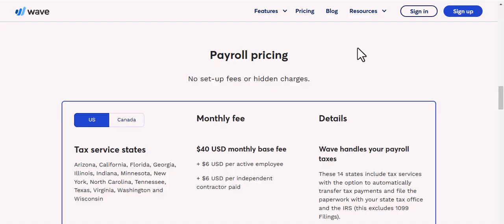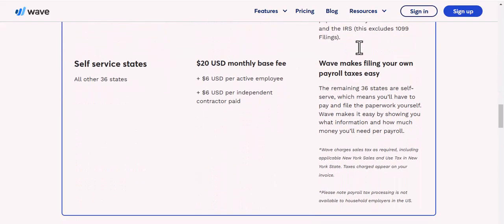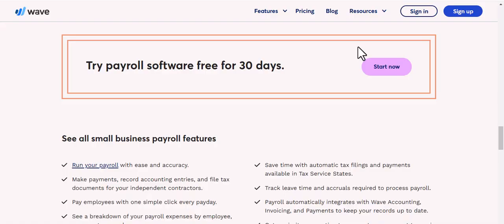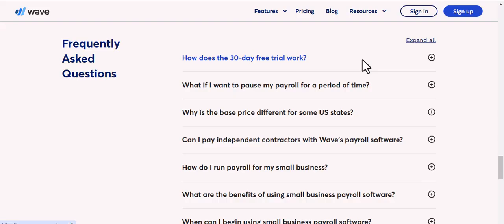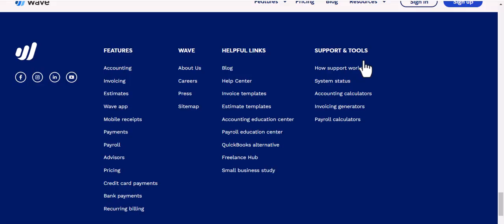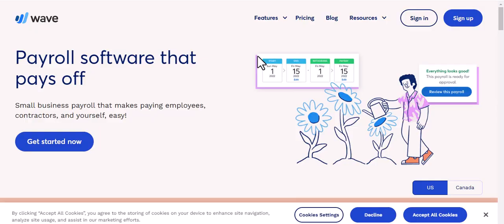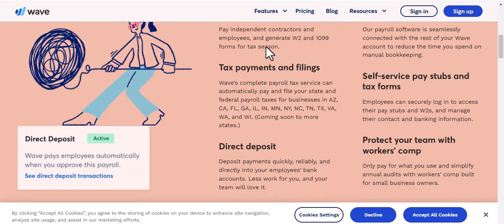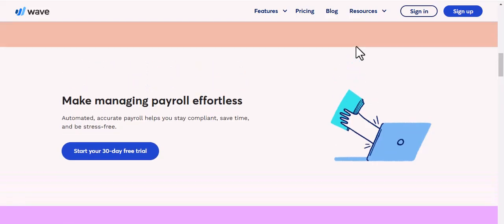How to assign employee classifications in Wave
In this video, we talk to you about How to assign employee classifications in Wave

Tags:How to assign employee classifications in Wave